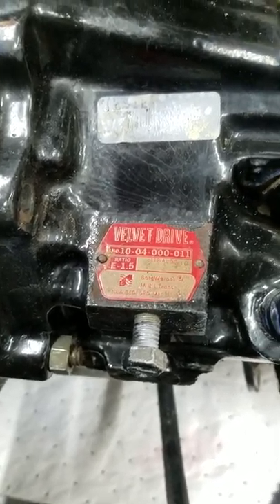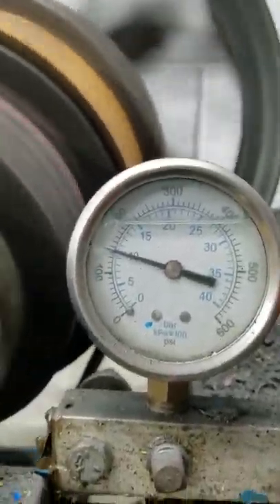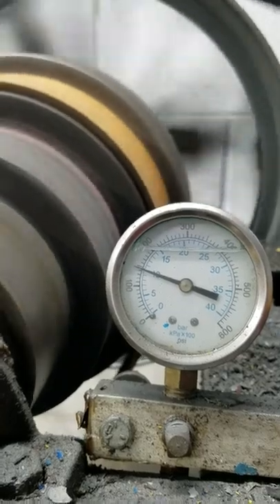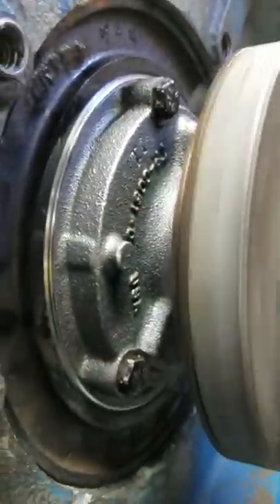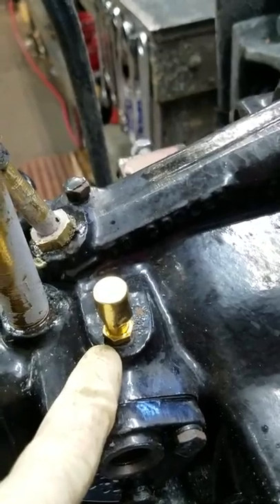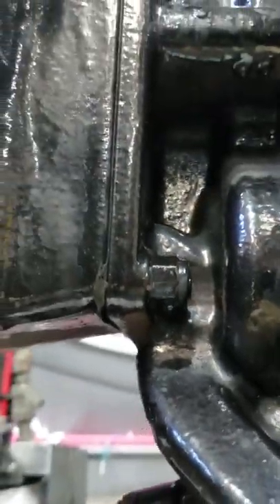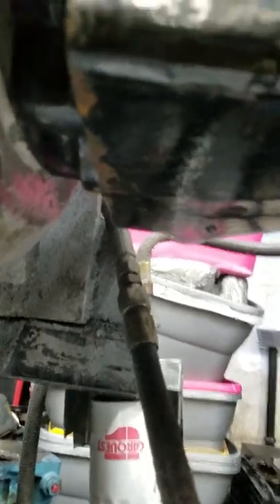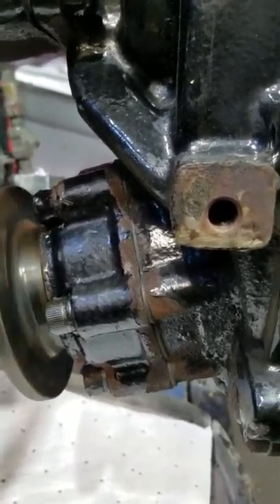Test completed on a 1005-011 Velvet Drive VDRIVE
Replaced gear set which we showed in an earlier video. Velvet Drive and ZF Marine Service Center. I offer free advise on many marine transmissions. I am a second generation transmission specialist with over years forty years experience repairing Velvet Drive, ZF, Paragon, and Hurth transmissions.